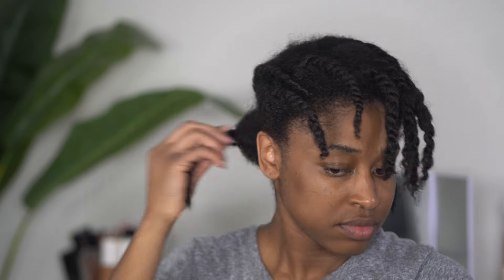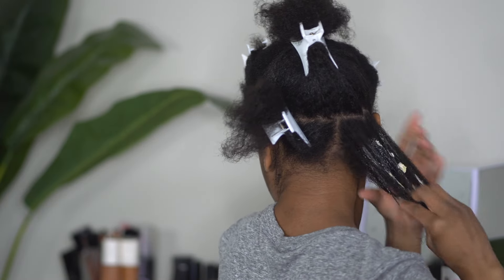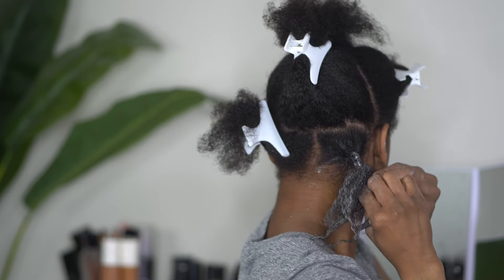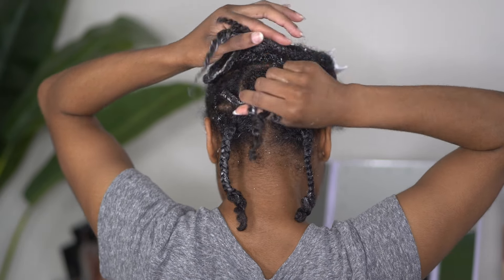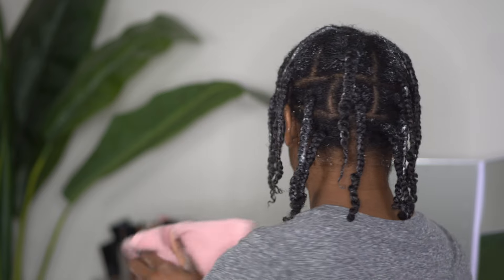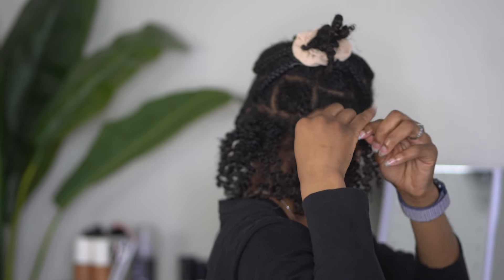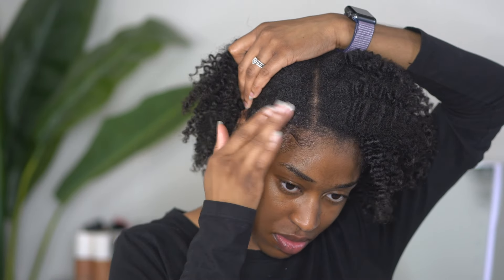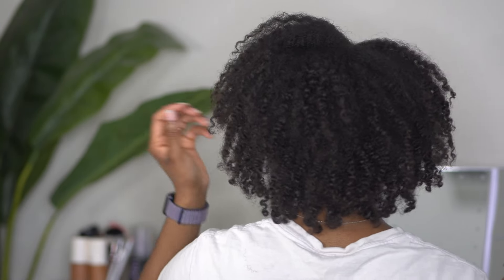Going Back to a Tried and True Product Combination for a Braid Out!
I don't know if styling products matter as much as a good cleansing and conditioning routine. In this video, I will be trying my favorite product combination that has lots of oils and butters to see if I get different braid out results. I hope you all enjoy the video and find it useful!

♡ PRODUCTS USED:
Shea Moisture Curl Enhancing Smoothie
Jamaican Black Castor Oil
The Doux Mousse Def Texture Foam
Tangle Teezer Brush
Red by Kiss 1875 Watt Ceramic Tourmaline Hood Dryer

Braid Out on Short Type 4 Natural Hair | Defined with a little fluff!

♡ ABOUT ME!